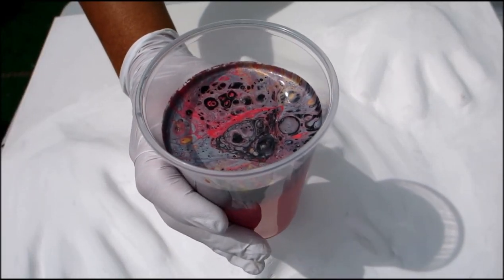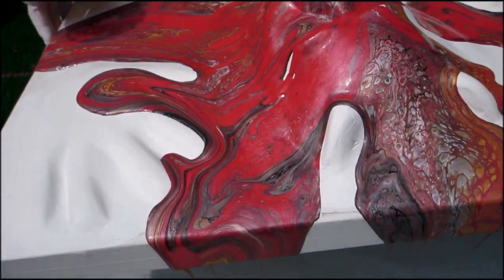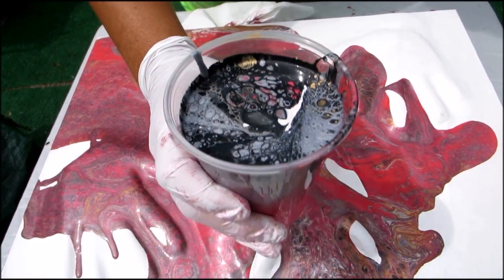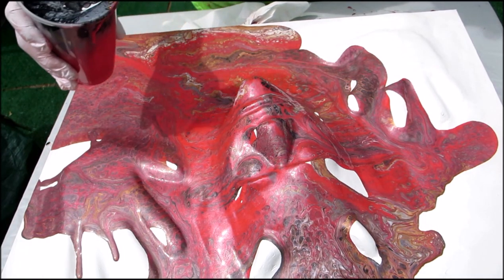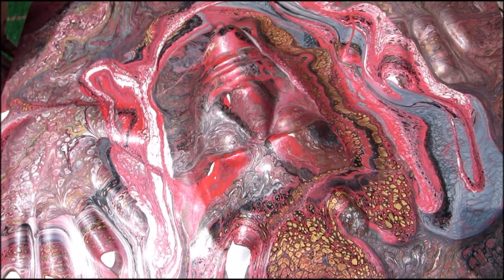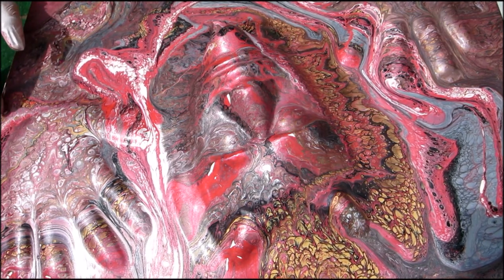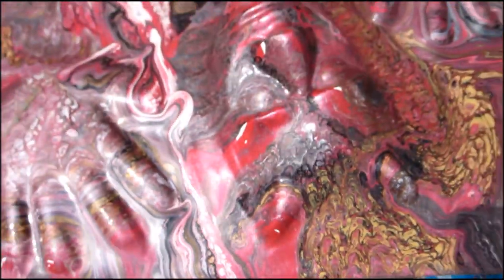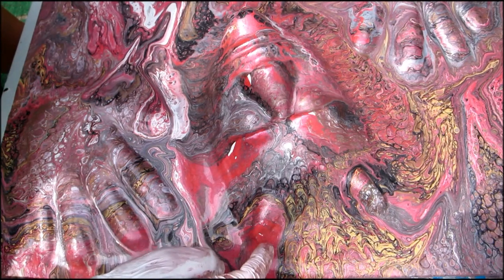fluid painting on 3D (devil face w/hands) painting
SO this is my second 3D face painting..and I am really liking how they look! What do you think? I still need a name for this..any ideas??

I am not 100% happy with how this came out so I will be doing a re-pour soon..I ran out of red...and really want that to be the main color..so stay tuned!